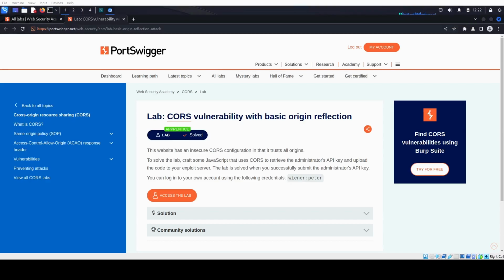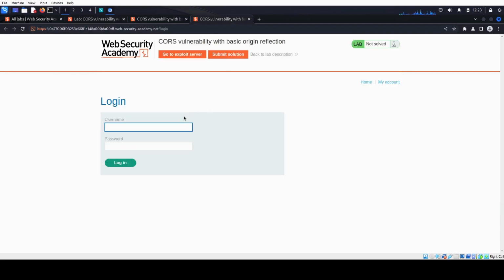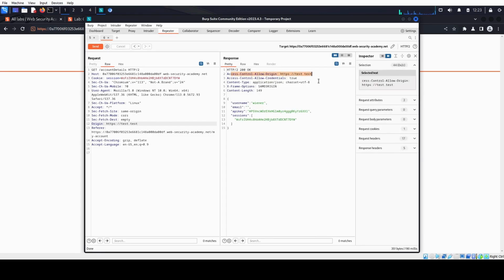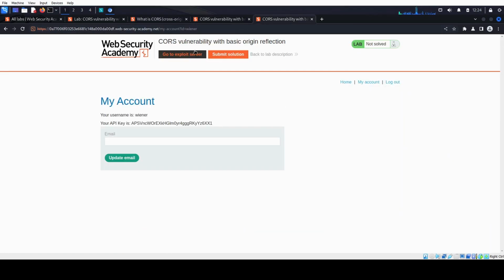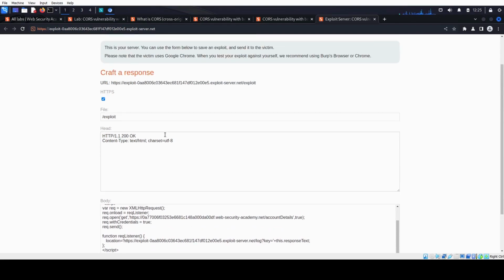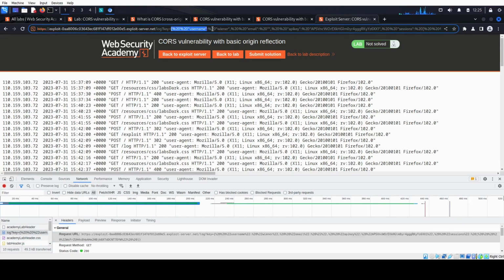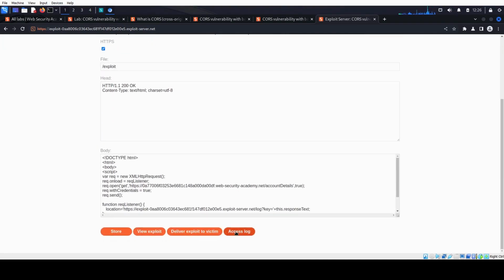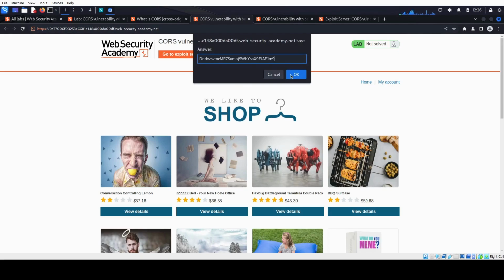Lab: CORS vulnerability with basic origin reflection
This website has an insecure CORS configuration in that it trusts all origins.

To solve the lab, craft some JavaScript that uses CORS to retrieve the administrator's API key and upload the code to your exploit server. The lab is solved when you successfully submit the administrator's API key.